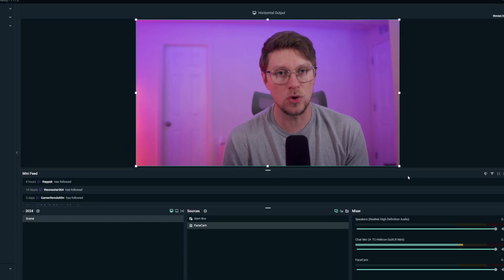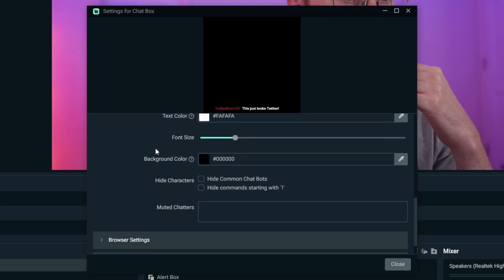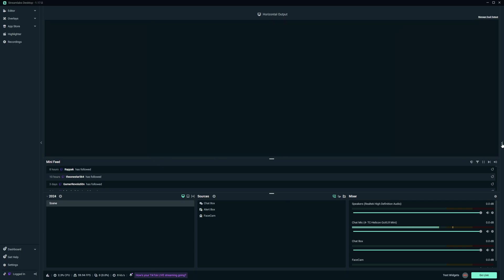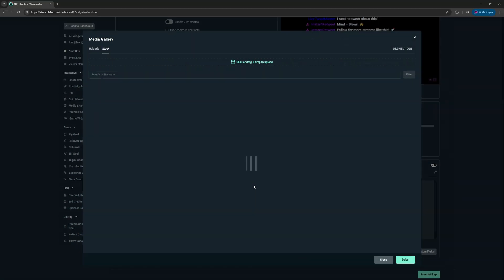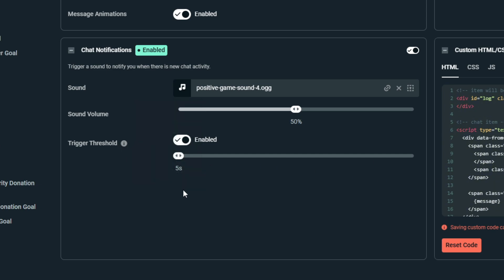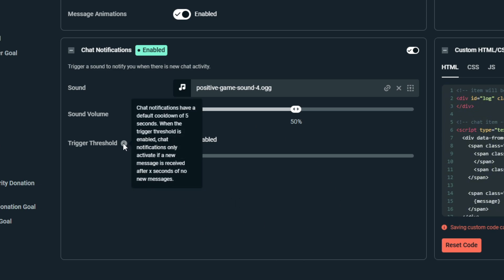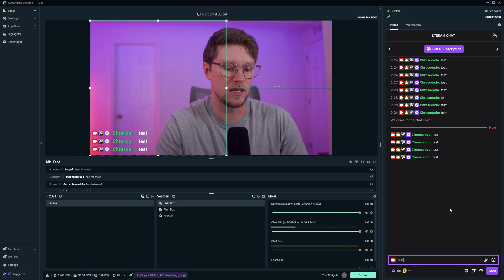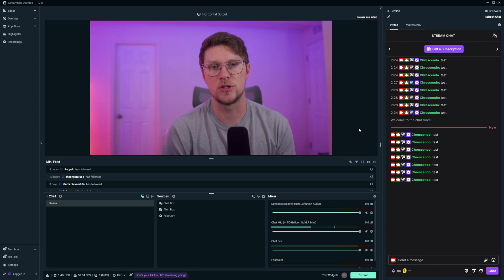Streamlabs' New Chat Notifications Feature is Here!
Our Chat Box widget now features customizable sound notifications for new messages, ensuring you never overlook a new chat message and can seamlessly interact with new chat activity on stream!